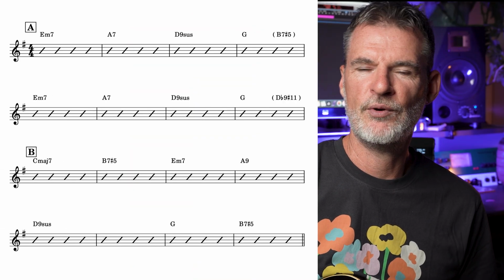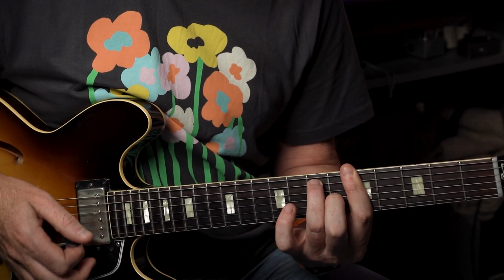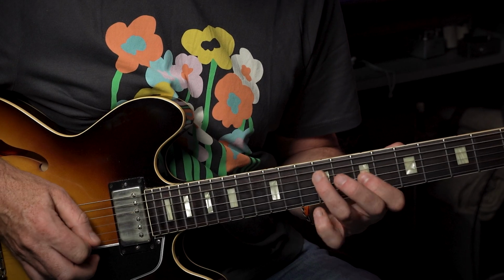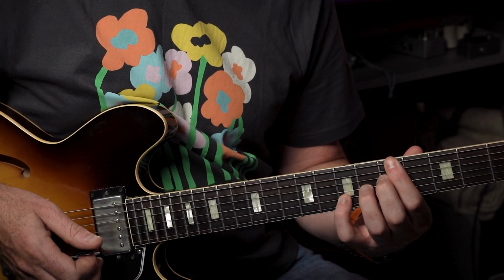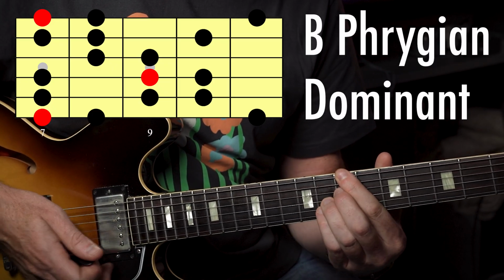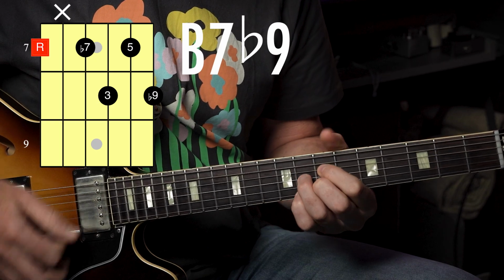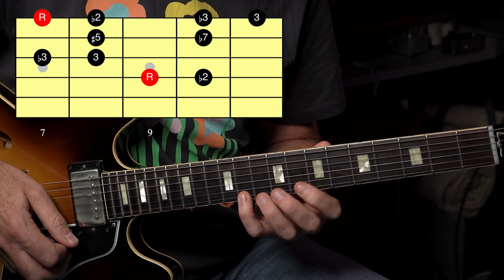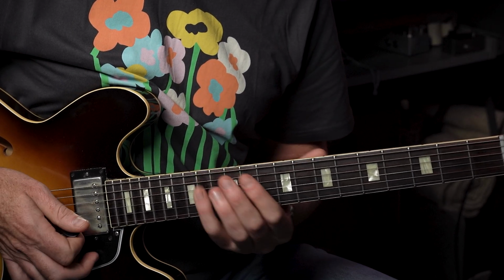Why your solos sound BORING (and how to fix it)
Here's a lesson on how to avoid the dreaded curse of the noodle and play with more intent over chord changes! It's really easy to fall into the trap of playing one scale over an entire chord progression - this can be a super limiting when there's no attention to the chord changes going by underneath, especially if some of them sit outside of the key. Here we'll be playing over the Stevie Wonder classic Isn't She Lovely, but with a Biréli Lagrène/Silvain Luc twist.

0:00 Intro
0:39 Intro Solo
1:47 A Section Chords
3:09 Basic Key Centre Approach
4:41 Targeting the A7 (Secondary Dominant)
6:50 Adding the Colour Notes
8:17 B Section Chords
8:56 Harmonic Minor Move over  the 7#5
10:40 Dim 7 Arpeggios over the 7#5
11:58 Hybrid Scale Idea
14:11 Easy Lydian Dominant Trick

Gear used in the video:

Guitar: Gibson ES-335 '63 VOS with  Bareknuckle Mule pickups (Bridge pos)
Amp: Fender Deluxe Reverb
Pedal: Analogman King of Tone 🔥
Loadbox: Two Notes Torpedo Live (loaded with Fender Twin IR)
My camera
My main light
My softbox
Accent Lights

This video is part of a set of guitar lessons designed for improving intermediate and semi-pro guitarists. On this channel there are in-depth lessons in the style of John Scofield, Scott Henderson, Robben Ford, Nile Rodgers, Pat Metheny and more, including fundamental theory concepts and various tricks to help you play and improvise better, smarter and more fluidly!